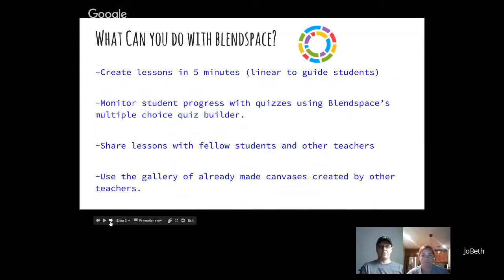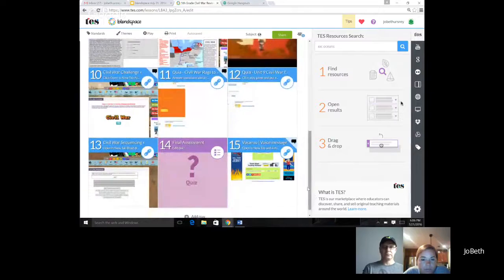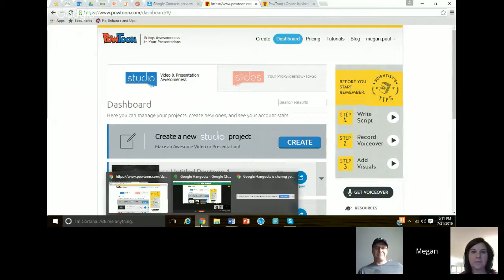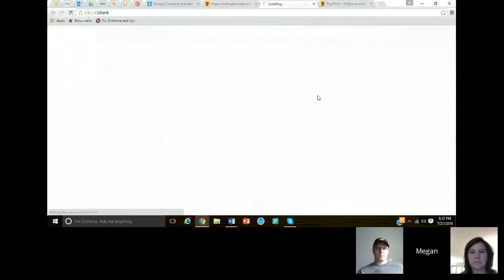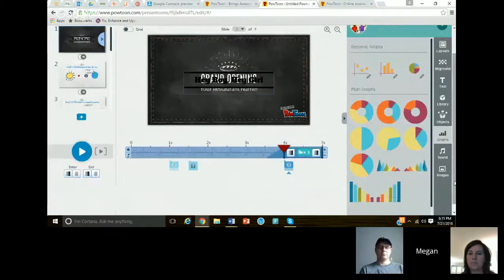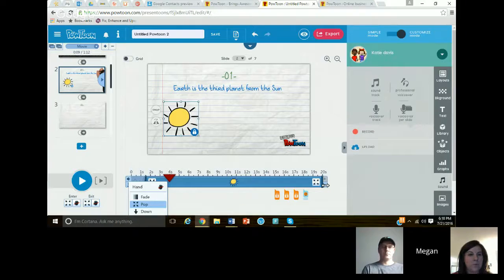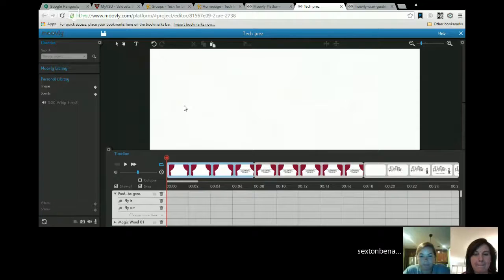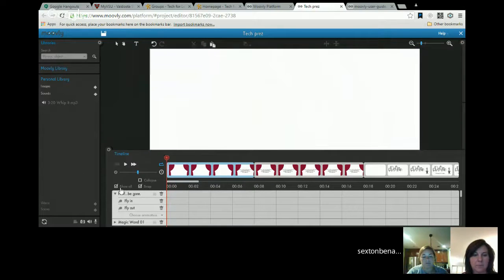Group 5 Technology Tools Presentation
ITED 8400 - Group 5
Technology Tools Presentation